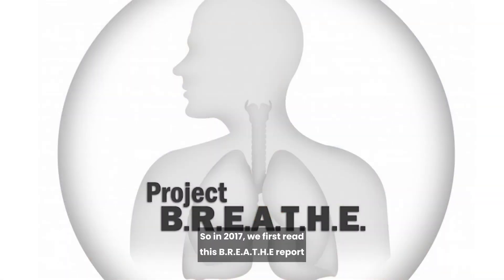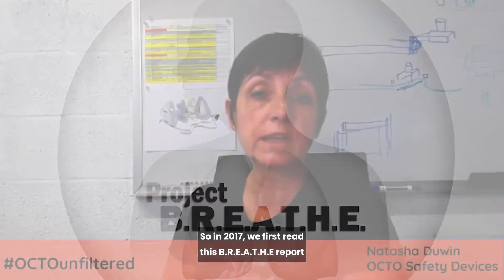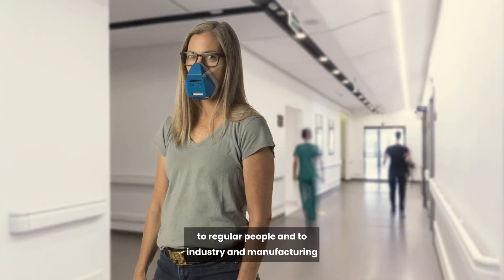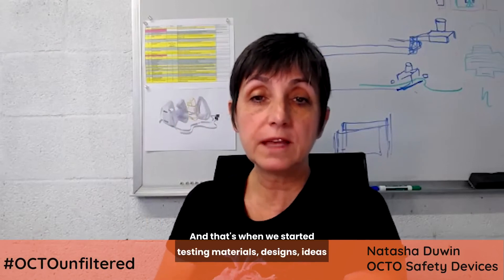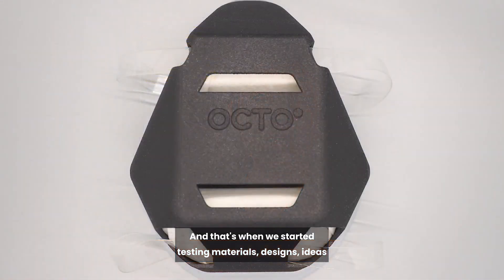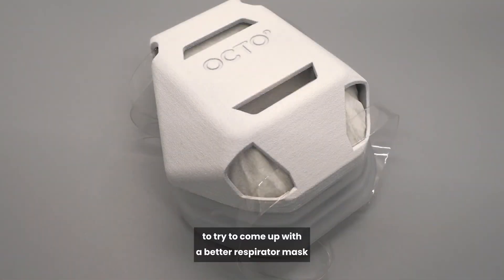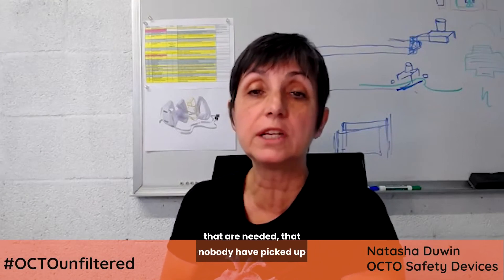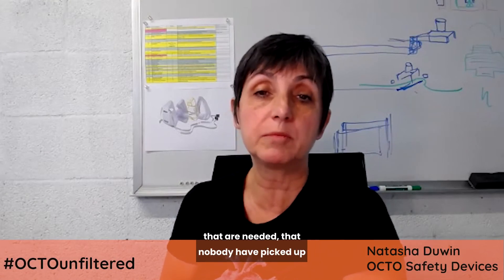What is Project B.R.E.A.T.H.E.?: OCTO Unfiltered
In 2017 we read the Project B.R.E.A.T.H.E. report and were shocked that recommendations had never been implemented (and remain largely unapproached to this day).

We tested hundreds of designs and materials to develop a highly reusable, practical, low-cost respirator mask that’s safe, robust, lightweight, comfortable and offers bi-directional protection. The OCTO® Respirator Mask (ORM) is the result.